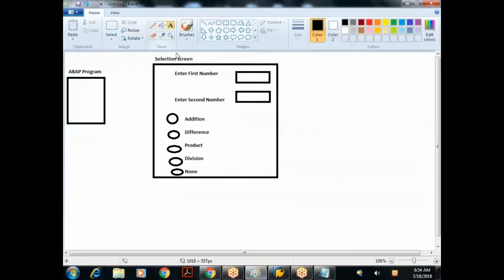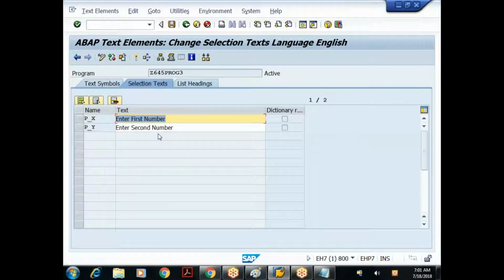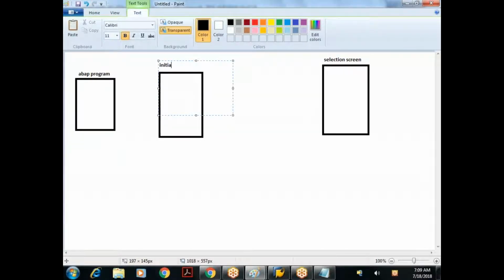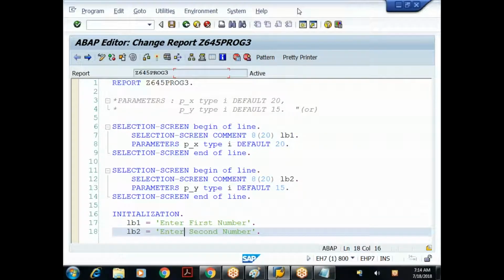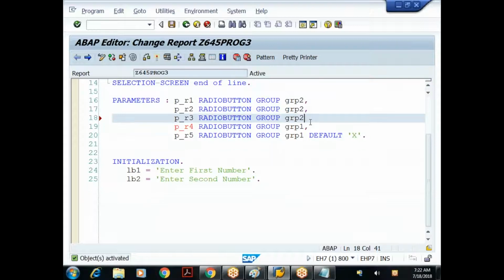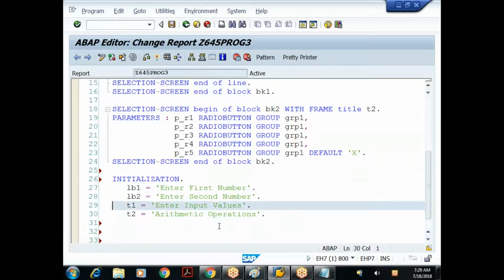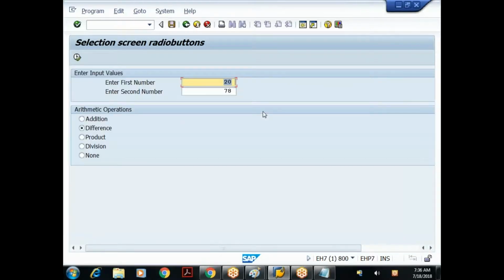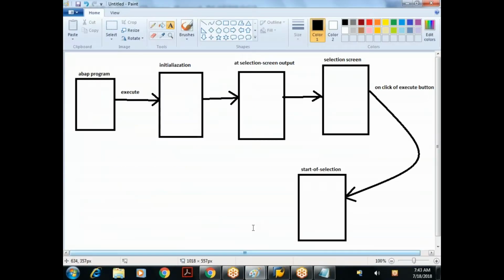Core ABAP - Part 6